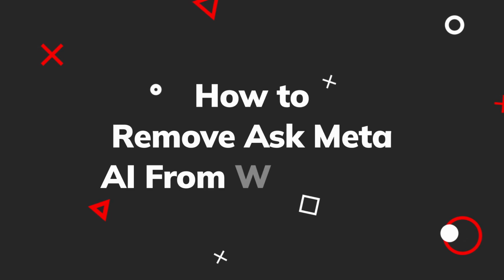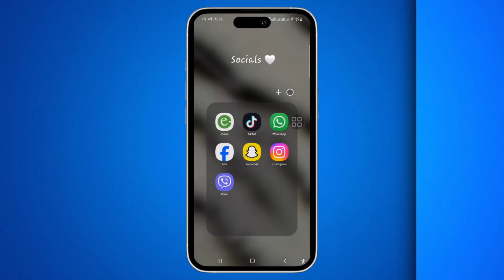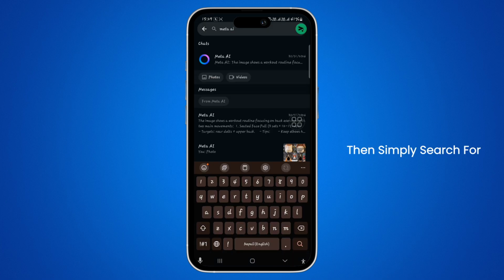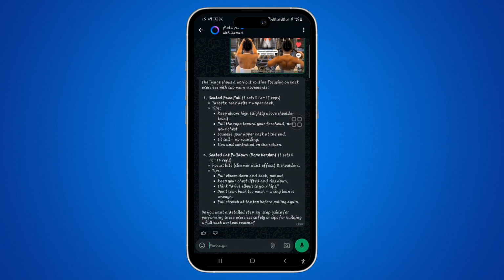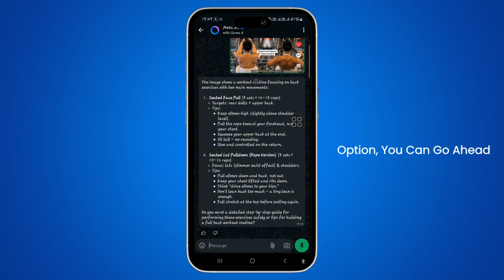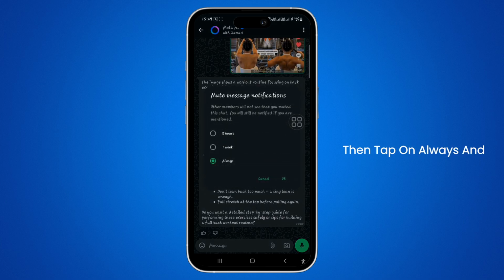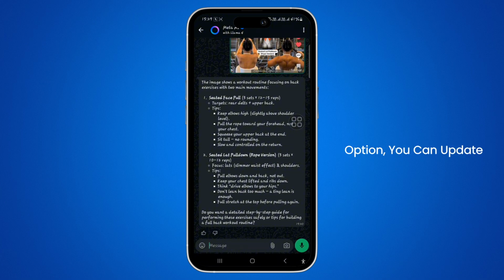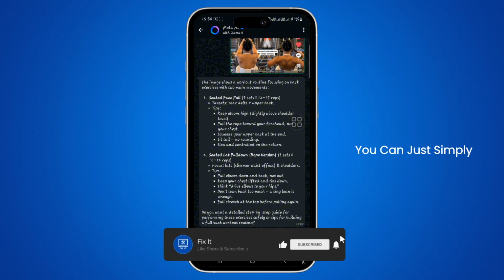How To Remove Ask Meta Ai From Whatsapp 2026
Want to clean up your WhatsApp and remove the Ask Meta AI feature? 💬🚫 This step-by-step 2026 guide shows you how to remove or disable Meta AI in WhatsApp — so you can keep your chats distraction-free and private.

What You’ll Learn in This Video:
✅ How to remove or hide Ask Meta AI from WhatsApp chat list
✅ How to disable Meta AI features and suggestions
✅ Privacy tips for WhatsApp AI settings in 2026
✅ What to do if Meta AI can’t be removed on your device

Whether you prefer a clutter-free WhatsApp interface or want more control over AI features, this tutorial will help you manage Meta AI settings easily.

📌 Chapters:
⏱ 0:00 - Introduction
⏱ 0:10 - How To Remove Ask Meta AI From WhatsApp (Step by Step)